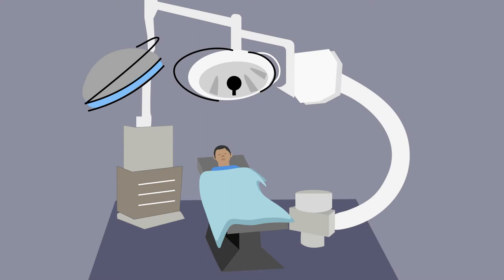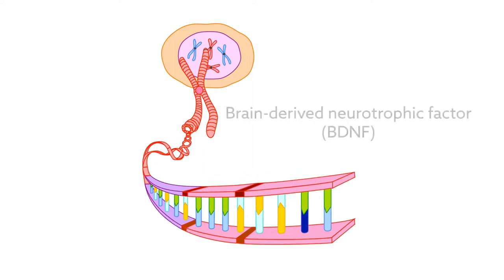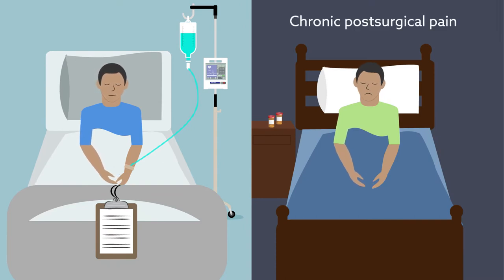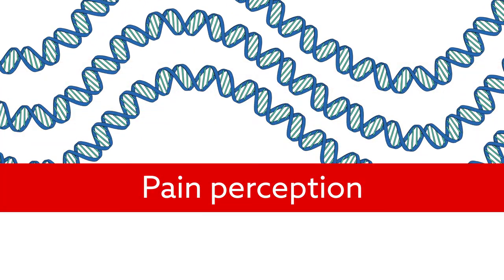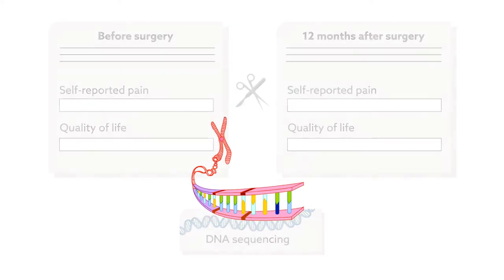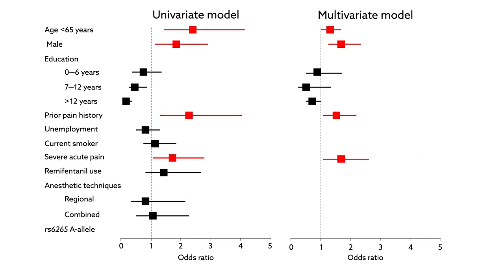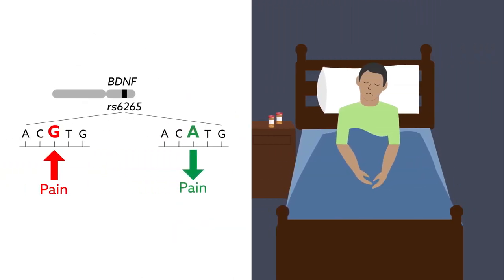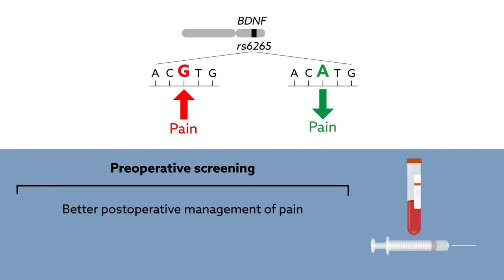Identifying the genetic determinants of postoperative pain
Tian et al. "Targeted Genotyping Identifies Susceptibility Locus in Brain-derived Neurotrophic Factor Gene for Chronic Postsurgical Pain." Anesthesiology (2018). doi: 10.1097/ALN.0000000000001977